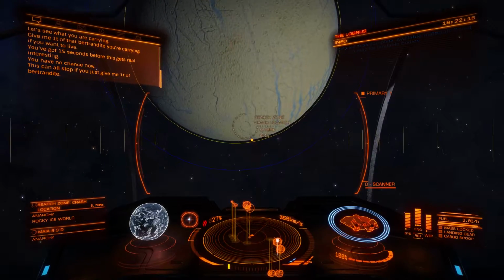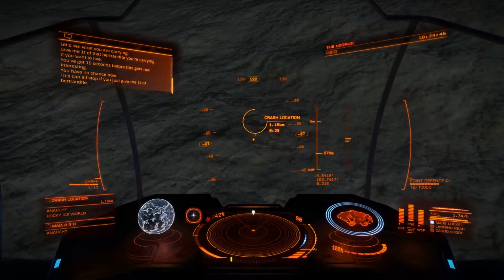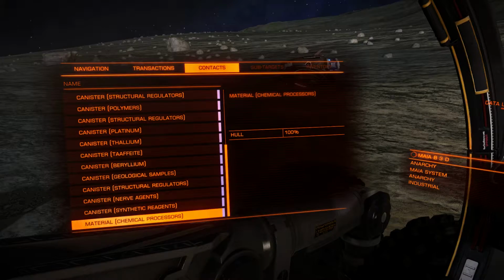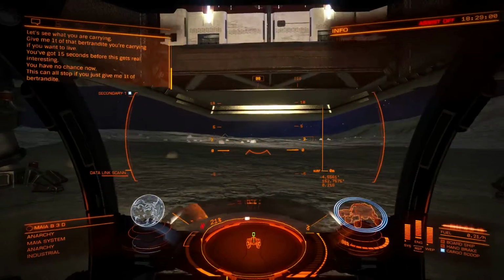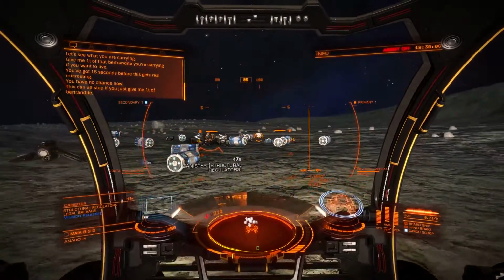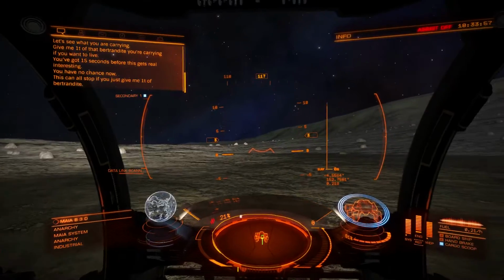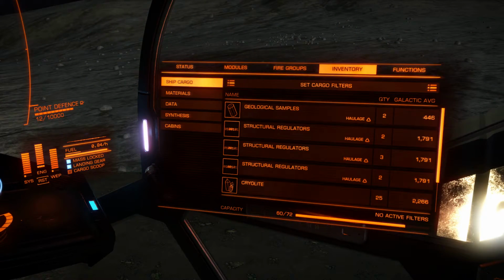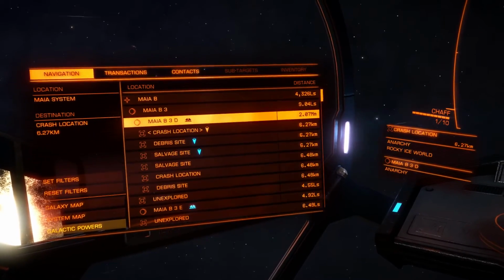Elite Dangerous Horizons Surface Missions (2 of 2)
The last tranche of Surface Missions in and around Merope and Maia are completed and we are safe in the knowledge that we have made over 5 million credits in a few hours gameplay.

It doesn't have to be about a grind - it can quite happily be about enjoying the game.